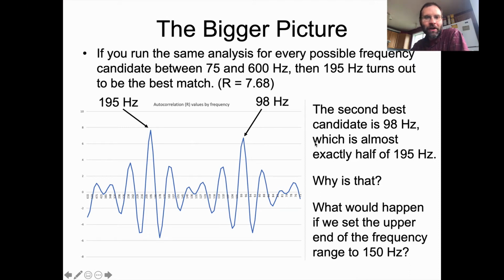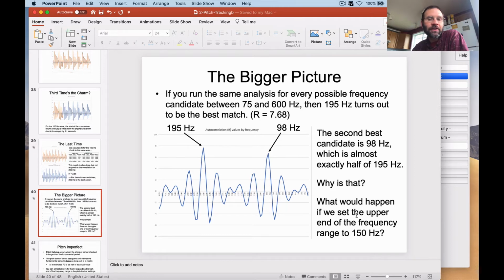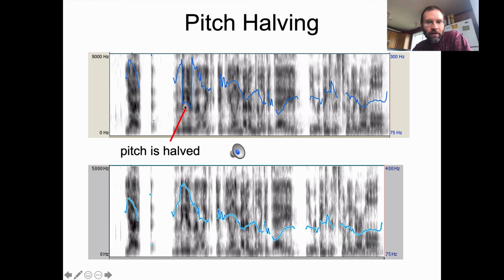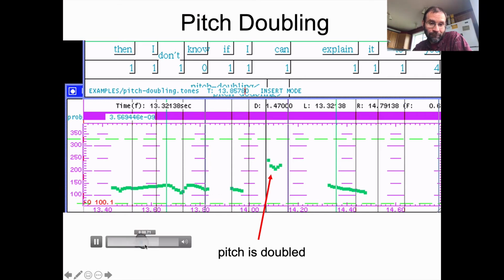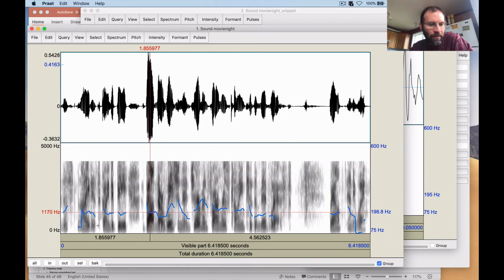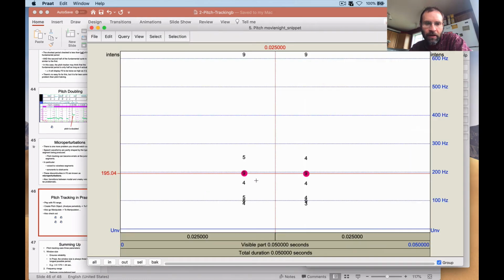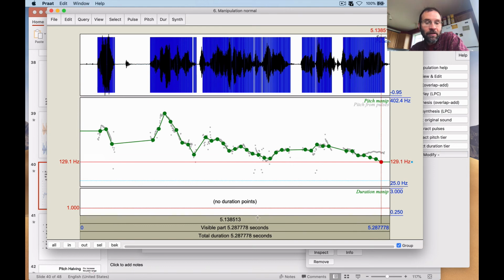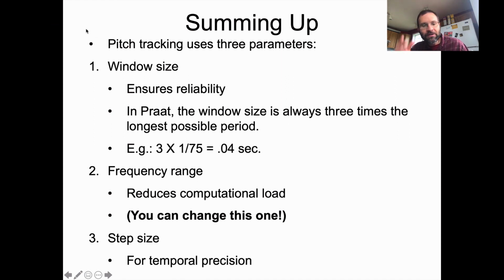Ling 441 - Advanced Phonetics - Automatic Pitch Tracking, part 3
Acoustic Phonetics, Automatic Pitch Tracking